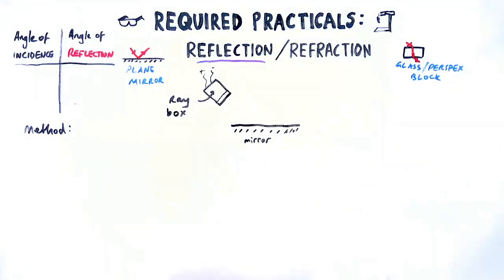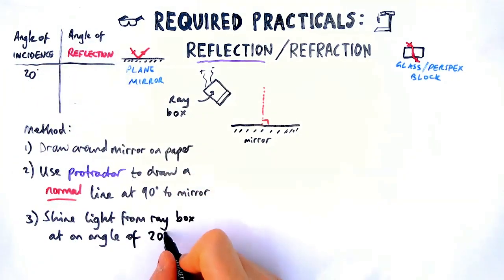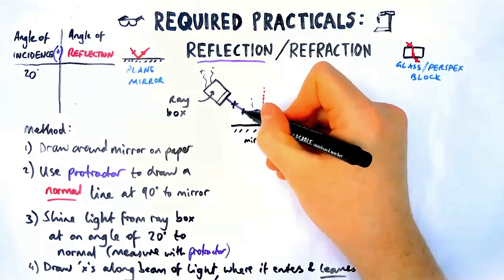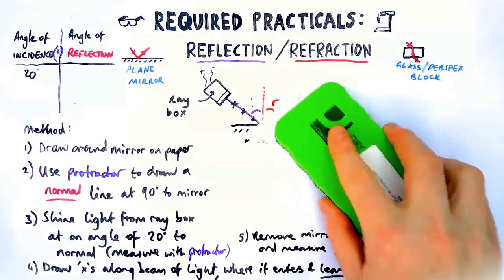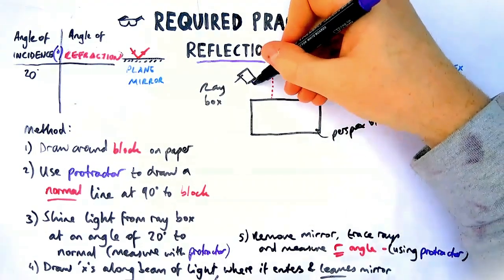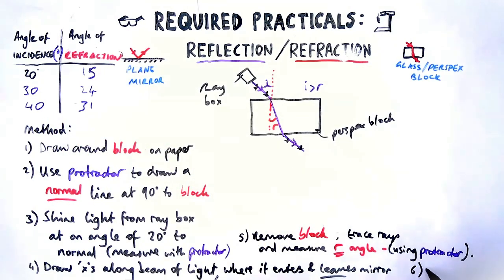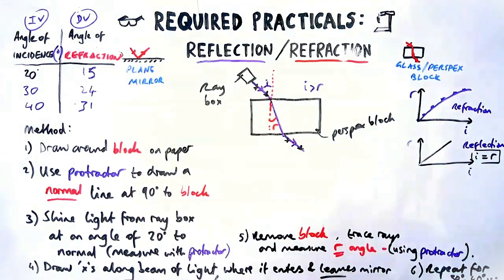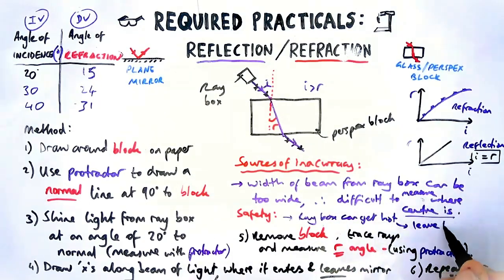Reflection & Refraction - REQUIRED PRACTICAL (GCSE Physics Paper 2)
Everything you need to know about the required practical for Reflection & Refraction - GCSE Paper 2 (Separate Science only)

00:00 Reflection method
02:45 Refraction method
04:02 Results
05:16 Inaccuracies